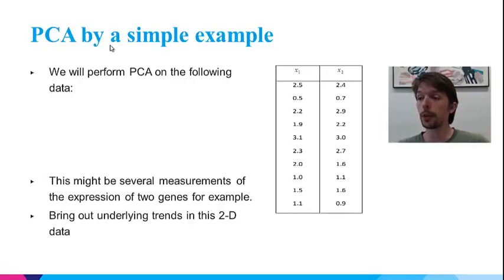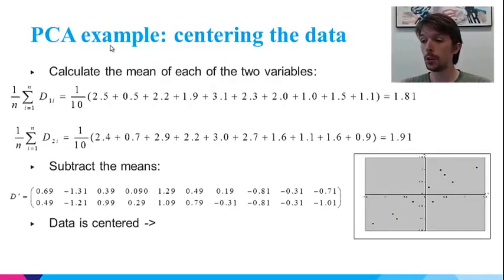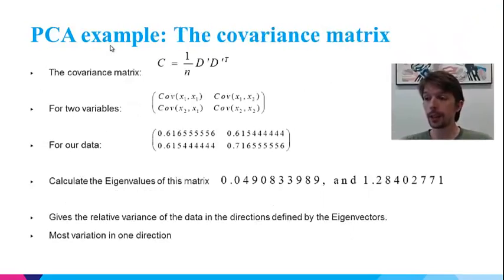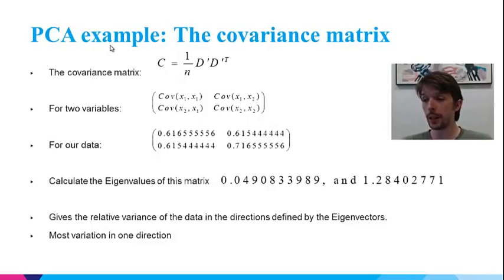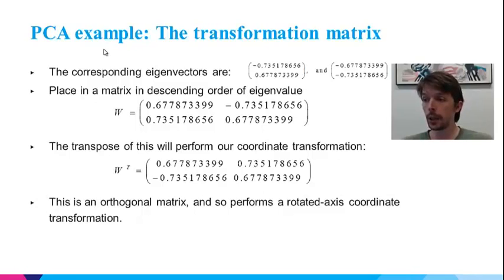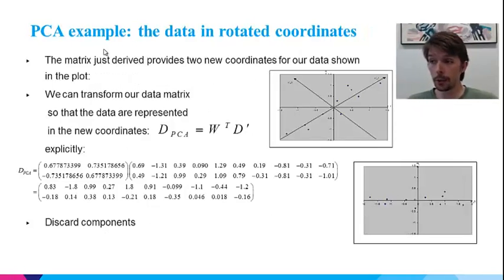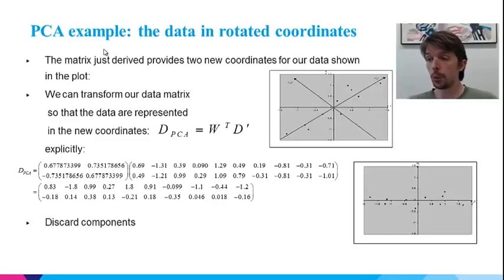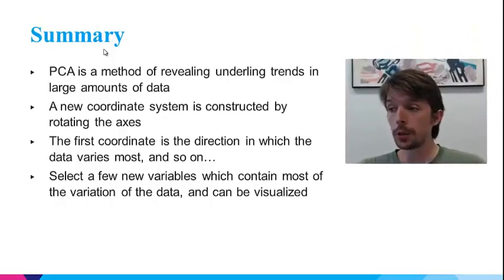NASB Fall 2013 Lecture 24 - PCA